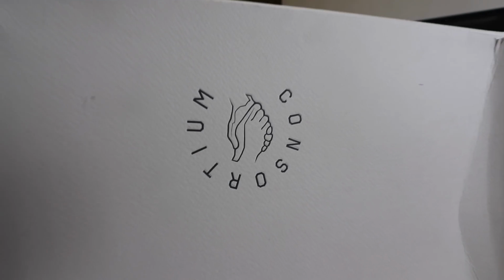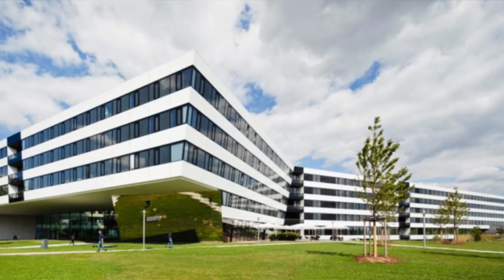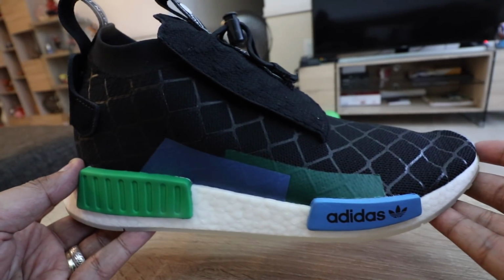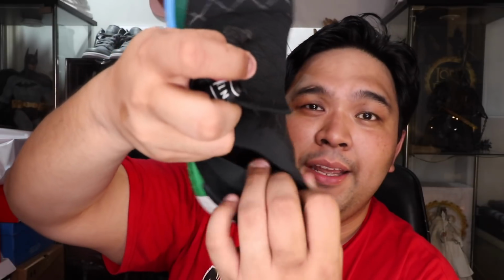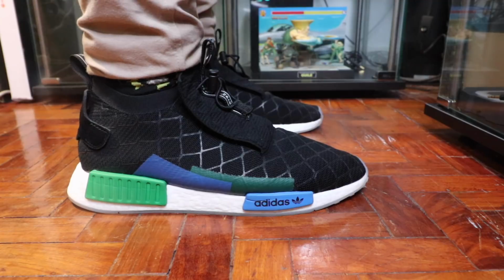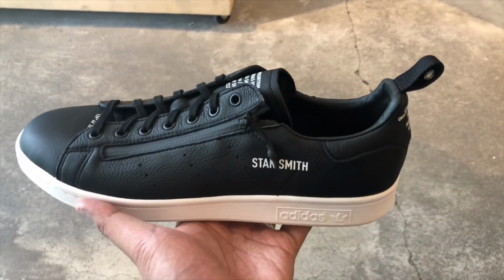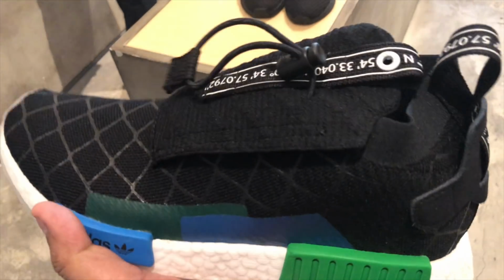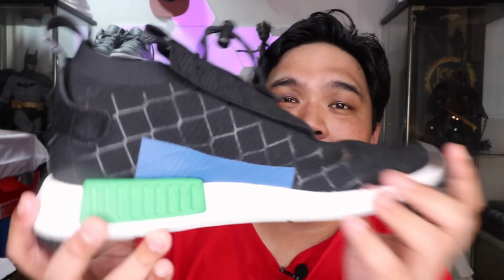Best NMD for 2018: adidas x Mita NMD TS1 Review!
So far this is my favorite NMD release for 2018. Yeezy for raffle!